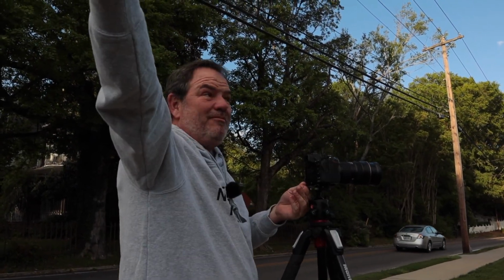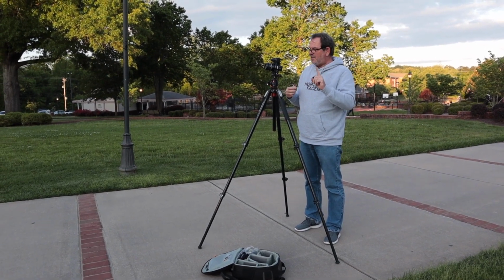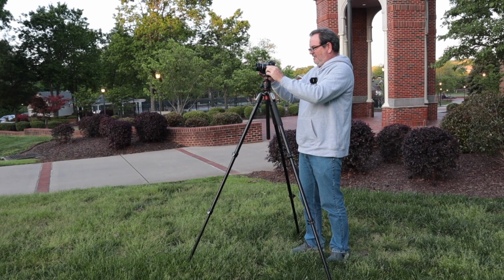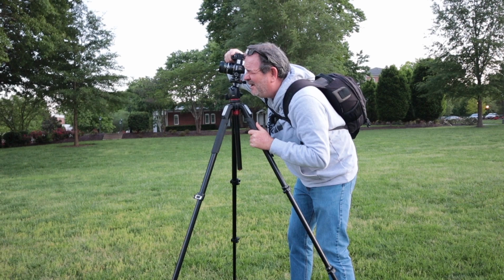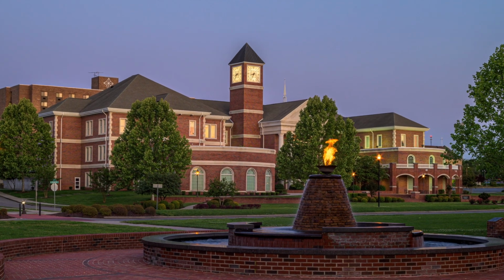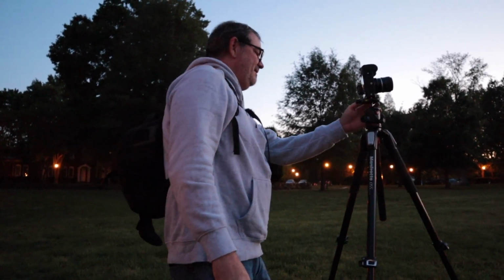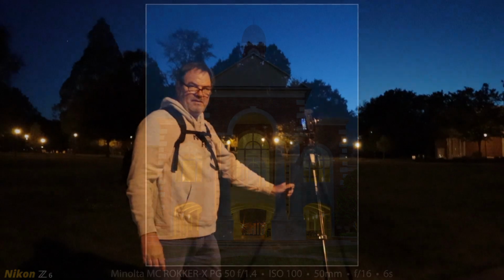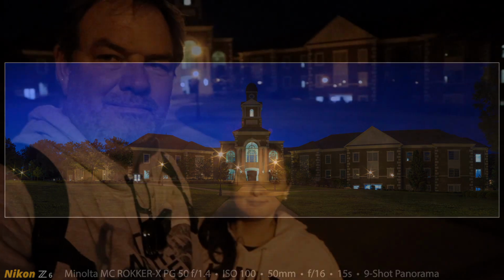NIkon Z6 • Sunset at Lee University with Vintage 50mm f/1.4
Heather and I spent a couple of hours on the Lee University campus at sunset with my Nikon Z6 and my vintage Minolta 50mm f/1.4 lens.